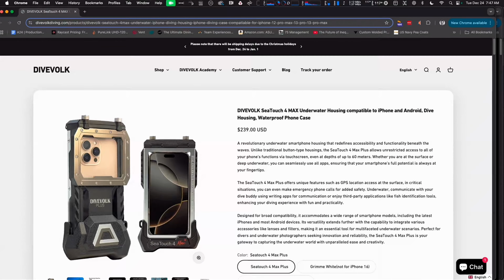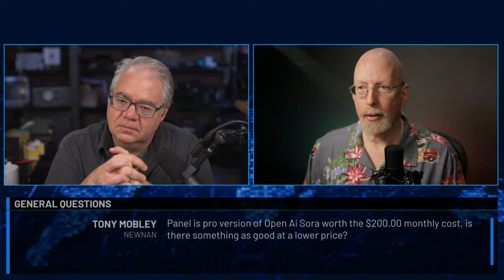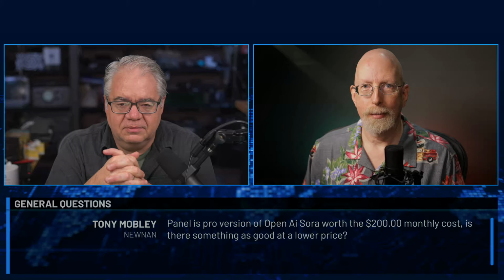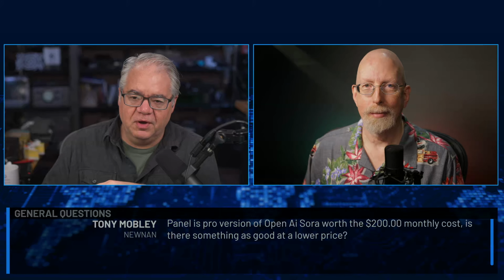Graphics Tuesday - Q&A - Dec 24, 2024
Links are valid after the clock is trimmed...

00:00:00 Intro
00:00:09 My Synology NAS is great for storing a few TBs of photos but when it comes to finding, retrieving, editing and saving them it's not that great. What production software would aid in this process? [link]
00:05:27 Where are photos stored on your iPhone. With the new iPhone, can you connect a USB drive and download photos?
00:07:50 The National organization of my HoW is looking at ways to engage with all locations nationwide. I was thinking Discord might be a way. Where can we learn more about its use and management?
00:10:36 Alex has talked about coffee a lot and there have been 2 coffee video challenges so far. When are we going to see Alex’s own master class video on all the different coffees he likes to make? Why not tea too for people who want a proper hot drink?
00:18:10 Is there a career or positions for those that know Previs, thinking of buying it since it’s on sale and learning.
00:27:42 Is there any mobile app for Davinci Resolve? I would jump over to the new app and get rid of CapCut on my phone thanks.
00:32:00 Didn’t really get an answer to this general info Q so asking again. We can now buy disguise render engines for $50us each or Vx for $3500. Should we bother and what could we do with these things?
00:33:30 Can you use a Streamdeck pedal with Bitfocus companion?
00:34:34 What brands do you prefer for office/studio chairs? Ever tried Recaro chairs?
00:38:43 I’m considering replacing my ATEM and RodeCaster Pro with a Rodecaster video, to streamline my A/V setup. I’m adding two Ultimatte’s to the pipeline. What should I consider before making the switch?
00:39:20 I am planning on getting a family member a new Mac Mini. Can we share an Apple Photos Library from a Promise Pegasus connected to another Mac on the same network?
00:43:11 My Bluetooth MX Anywhere mouse recently started acting up. The movement across the screen isn't smooth and it sometimes sticks on a screen location. It's fully charged and I don't have many other BT devices on the computer. Ideas?
00:46:28 I want to do underwater photography with audio with my iphone 15 pro max what options do I have other than a ziplock bag?
00:48:01 Panel is pro version of Open Ai Sora worth the $200.00 monthly cost, is there something as good at a lower price?
00:49:46 While watching Little House On The Prairie, I wondered, how long before the Apple Vision Pro allows us to immerse ourselves in classic TV programs?
00:54:50 The "recording" made with NDI studio monitor uses a codec that nothing recognizes. Whats the easiest and best way to transcode to a useable format
00:55:50 Is the new immersive camera from Blackmagic the first lens they've shipped? Do you think they worked with someone else on that component?
00:56:17 Just bought a new Asus PC monitor, now no matter what I do in Win display setttings, it defaults as my main monitor for opening apps and volume/taskbar controls. How do I fix?
00:57:05 Small near field monitors. Table stands or floor stands?
00:58:15 Apparently the UK has lots of open jobs for creative trades. How would you inspire students to consider apprenticeship as electrician, carpenter, etc. Harry Potter had 1400 off camera role credits.